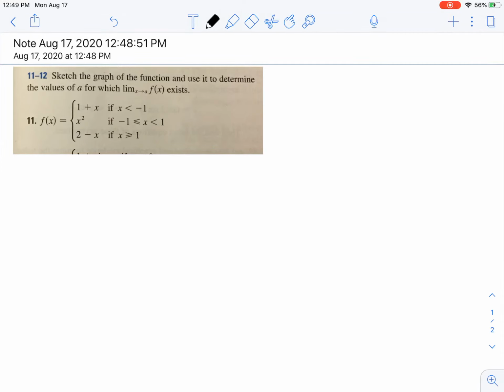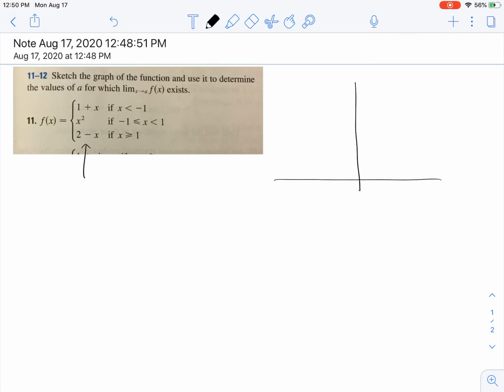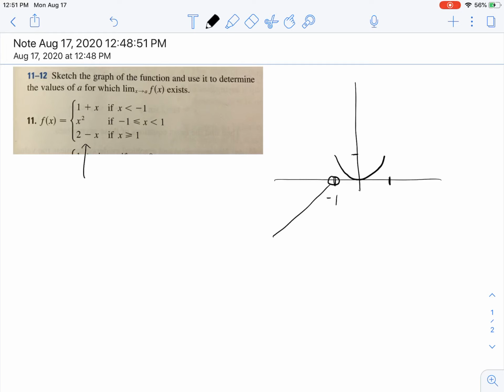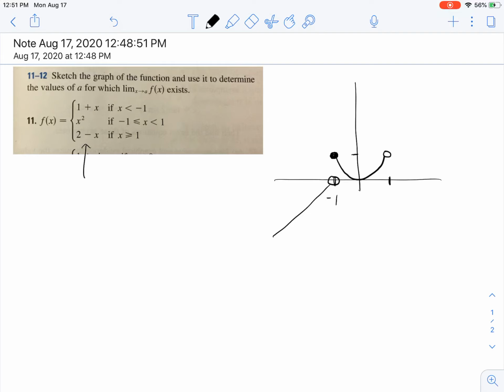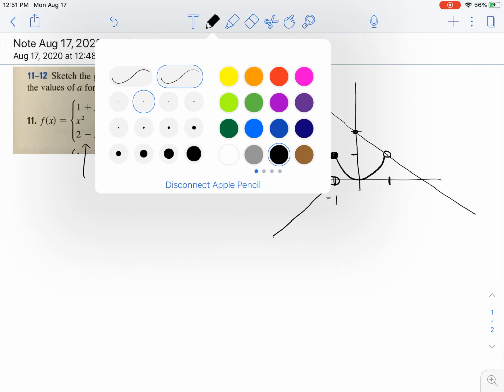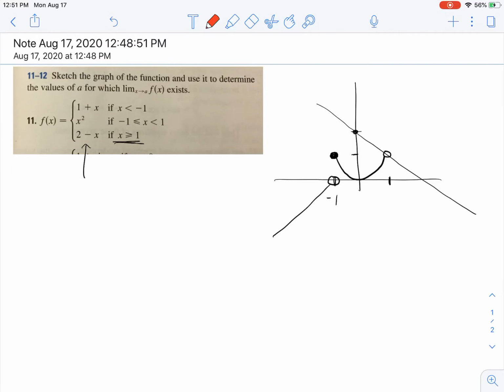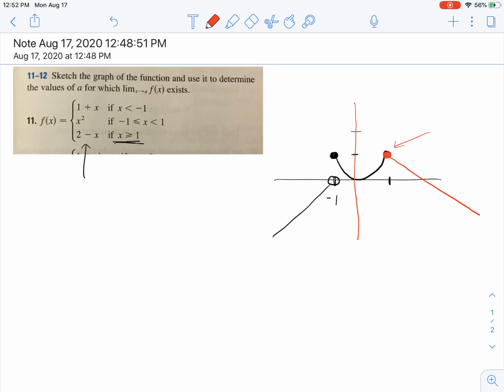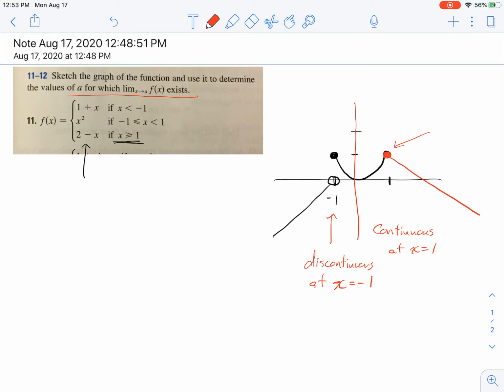Section 2.2 Problem 11